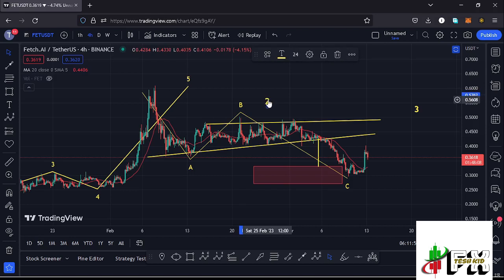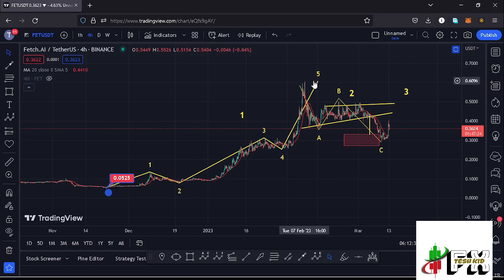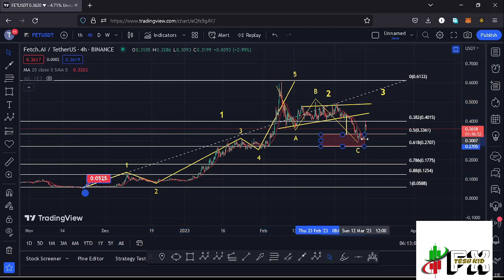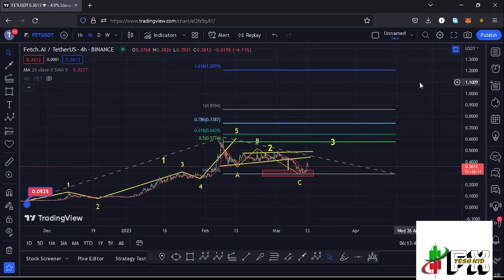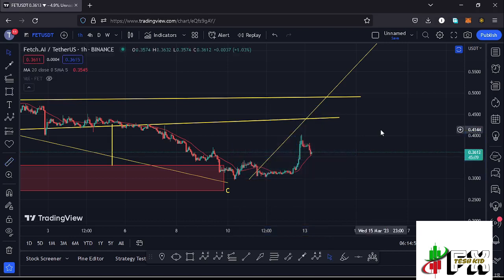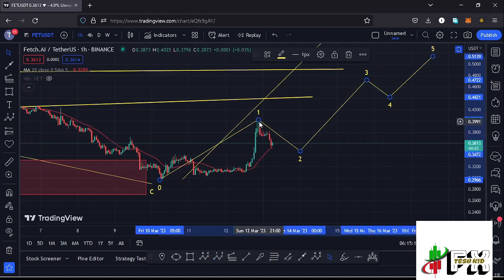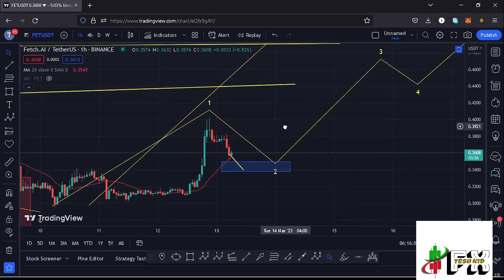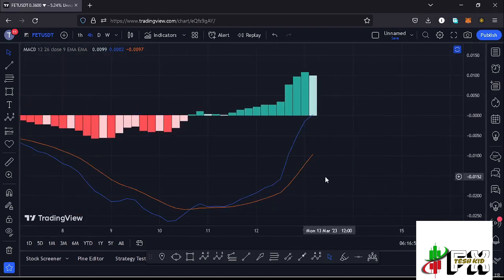🚨FETCH AI (FET) BREAKOUT IS ON 🔥 PRICE PREDICTION [NEXT TARGETS]